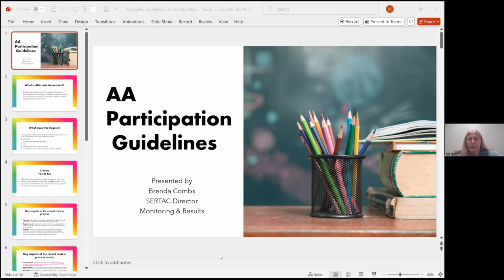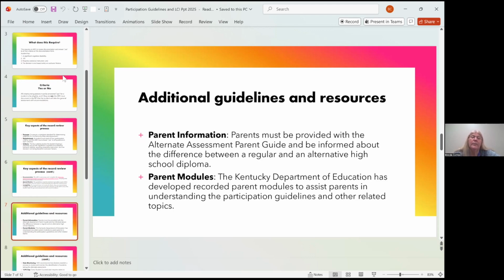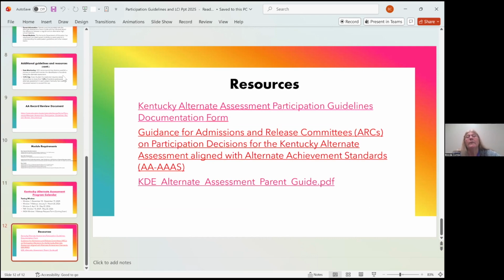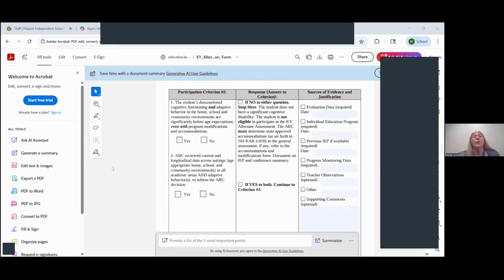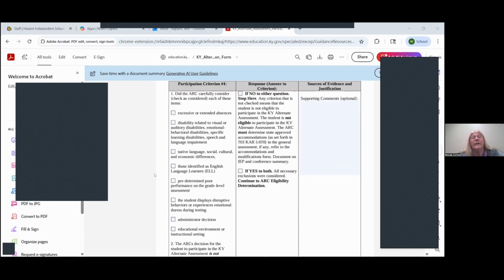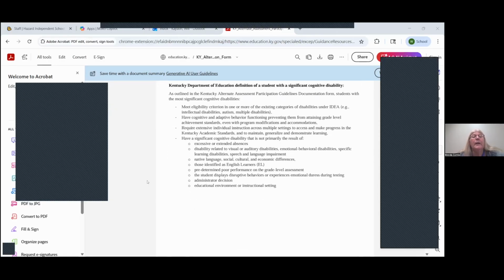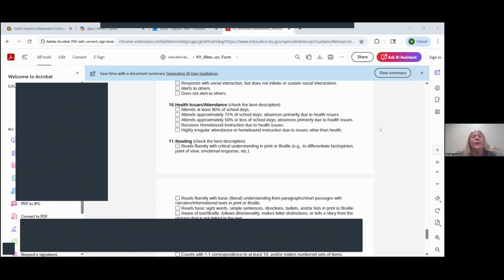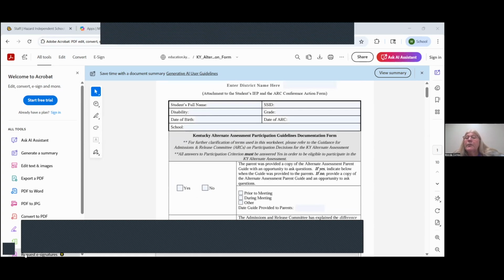KVEC SERTAC Low Incidence Cadre November 17, 2025 Alternate Assessment Participation Guidelines.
KVEC SERTAC's Brenda Combs presents Alternate Assessment Participation Guidelines.